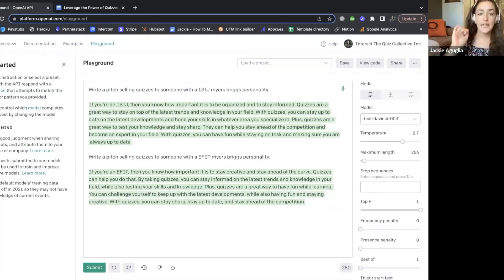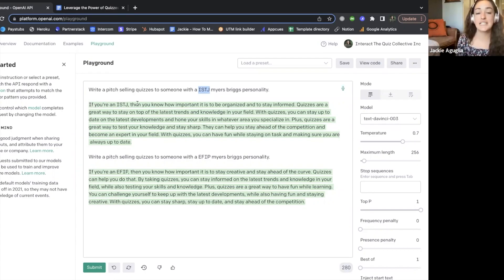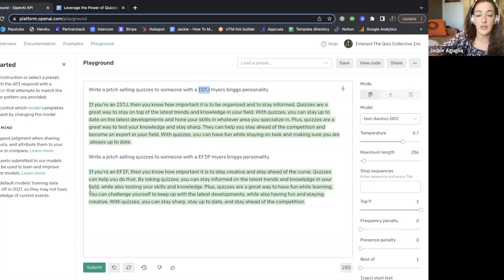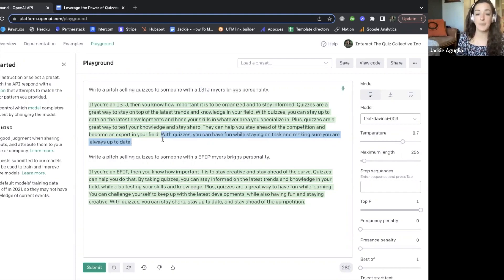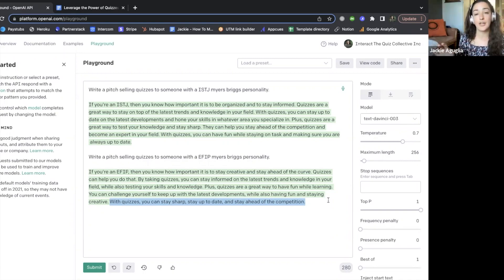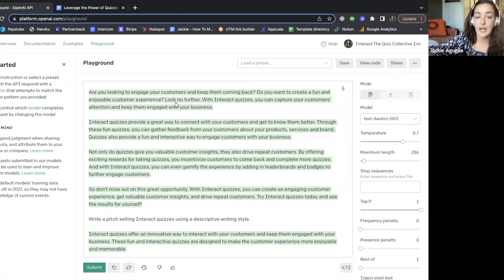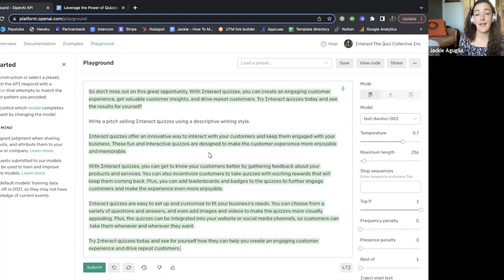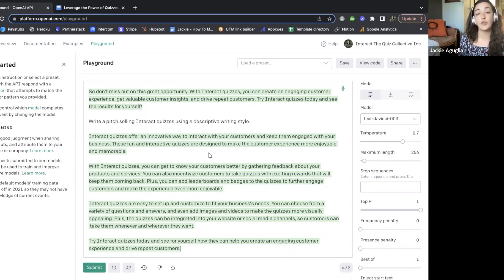How to get AI (ChatGPT) to Write Content in YOUR style (specific to YOUR audience!)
This video shows how you can use AI to write content that is specific to your audience while also matching your writing style.

Because if you’re a smart content creator, then you know you need to get specific in your messaging so you’re sending the right person, the right message, at the right time.

And if you’re a really smart content creator, then you know using AI is no exception. You’re content and messaging still needs to be specific for the audience, or person, it’s intended for.

Want to combine the power of quizzes (segmentation) and AI?!